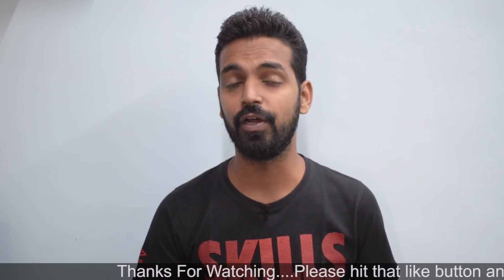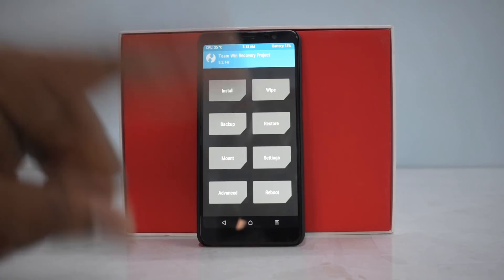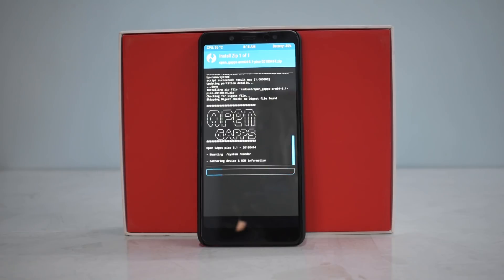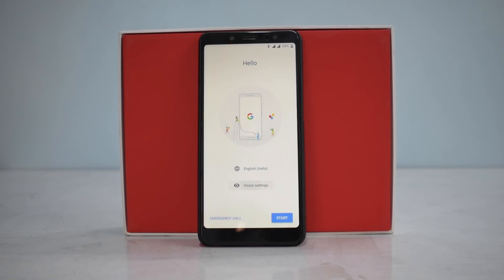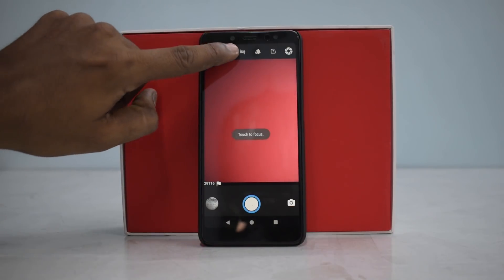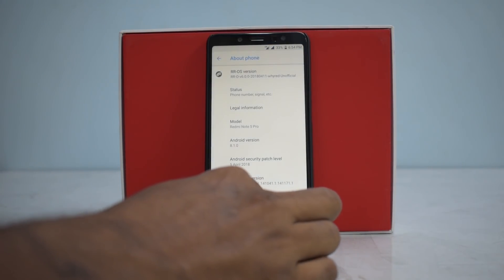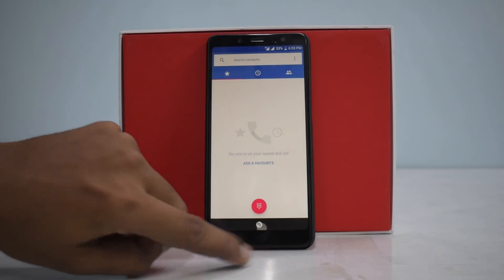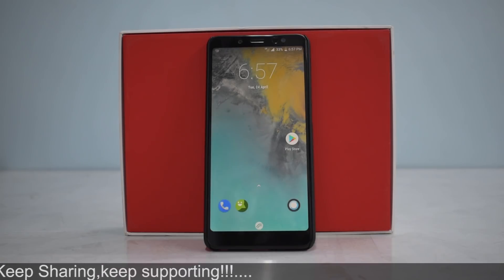Note 5 Pro - Resurrection Remix 6.0 - Android 8.1 Oreo - Install & Preview | Smartphone 2torials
In this video we look at the installation process of Resurrection Remix Rom For The Xiaomi Redmi Note 5 Pro

Good Luck